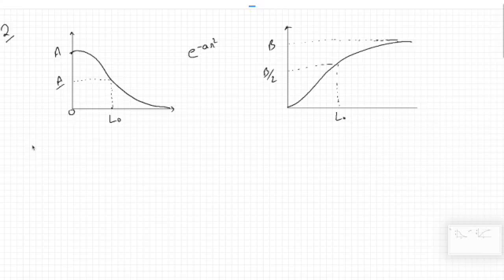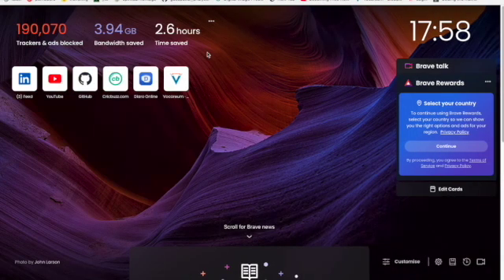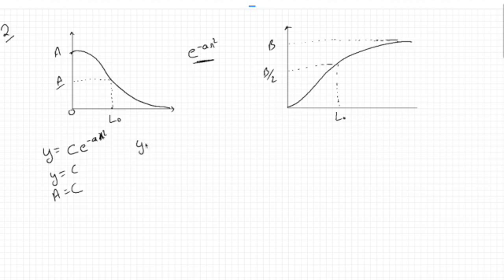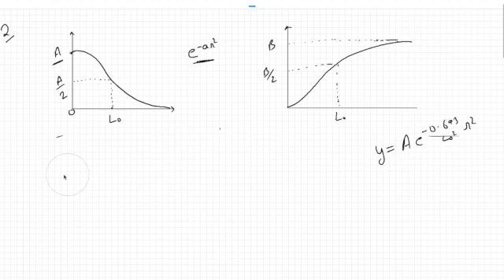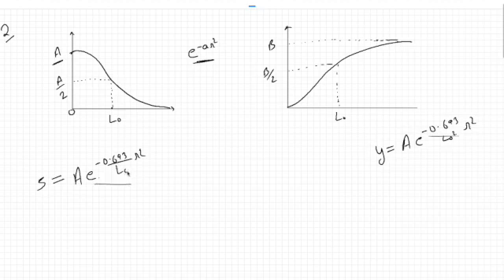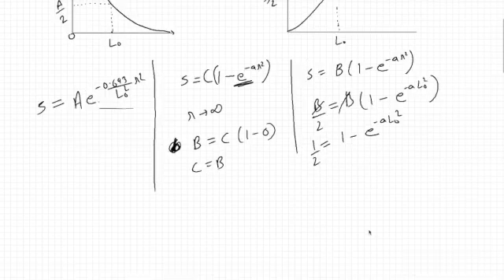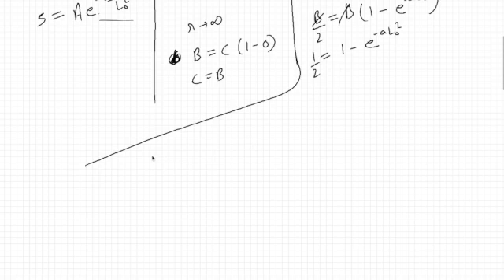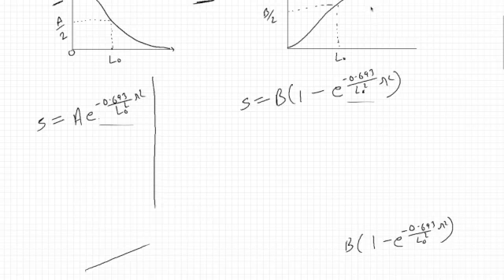Problem-2 of chapter-3 exercises - solution (Digital Image processing)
2. Exponentials of the for e^(-ar^2), with a positive constant, are useful for constructing smooth intensity functions. Start with this basic function and construct transformation functions having the general shapes shown in the following figures.